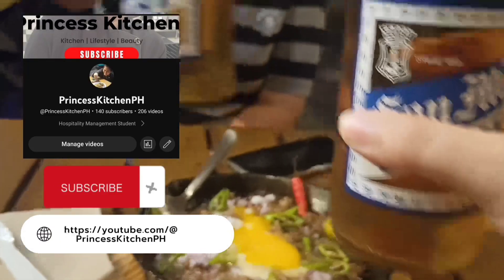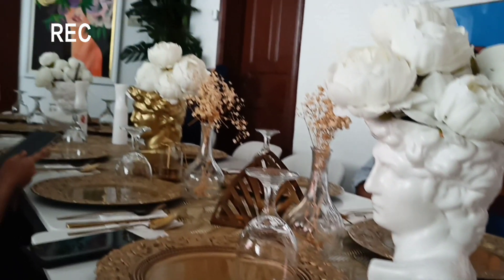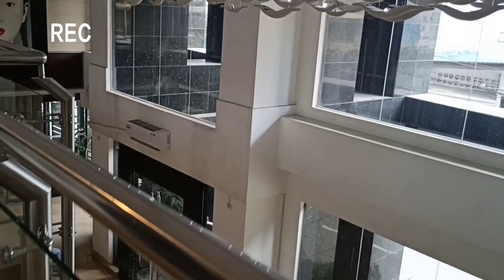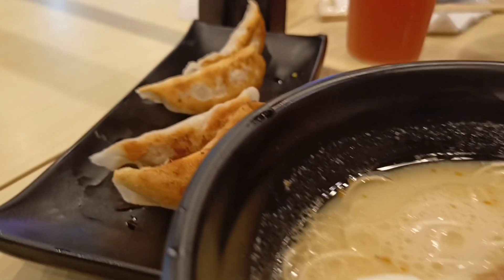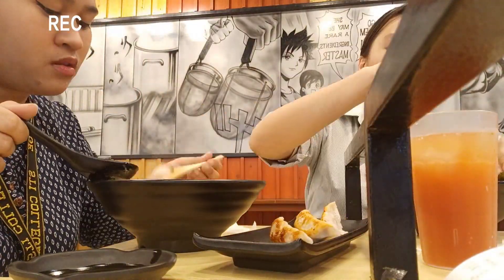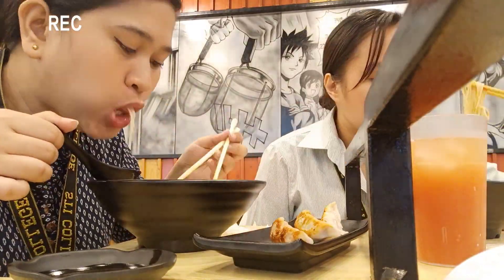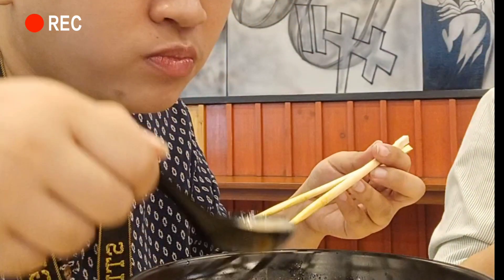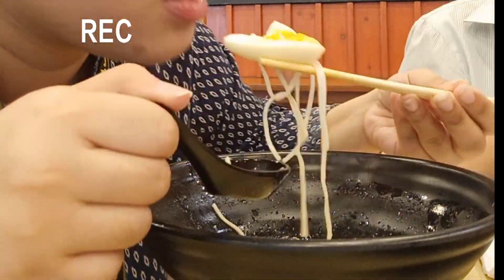📍 Affordable Ramen ( Food Finds after Applying for our on job training)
Note: Permission to use the song in this video.
Music from Uppbeat (free for Creators!)